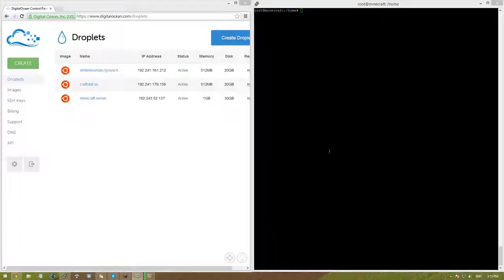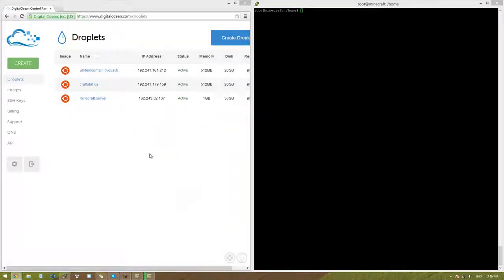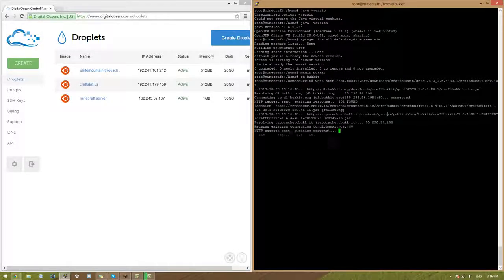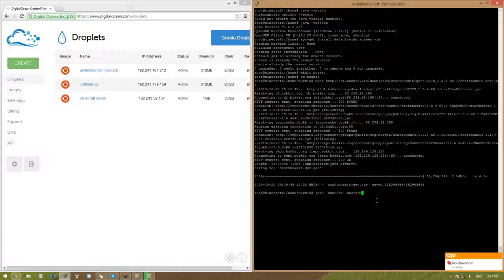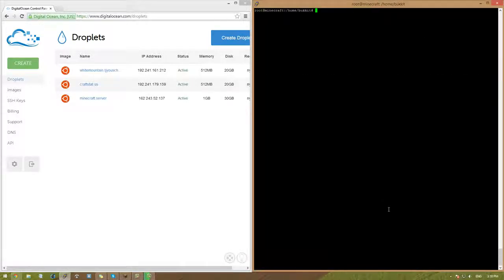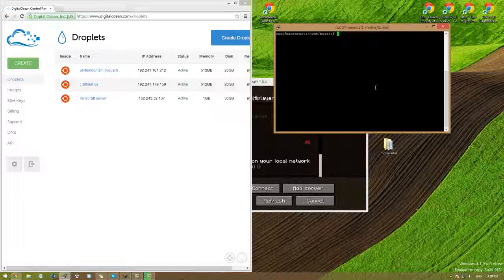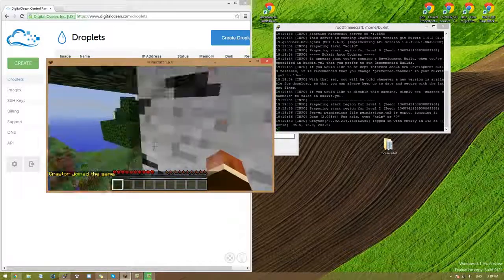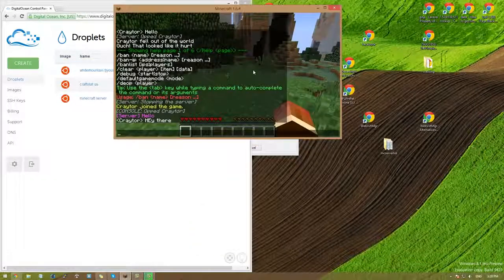Part 16 :: Set up a Bukkit Minecraft Server - Digital Ocean Tutorials